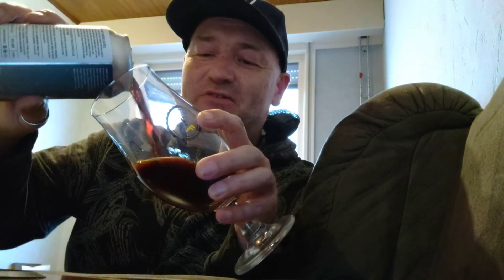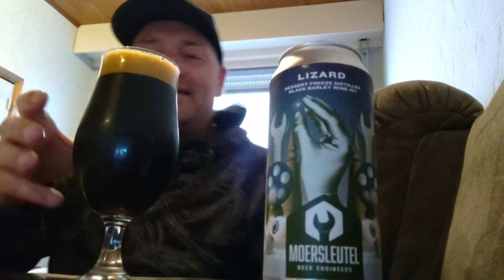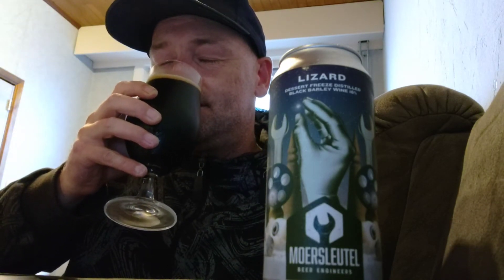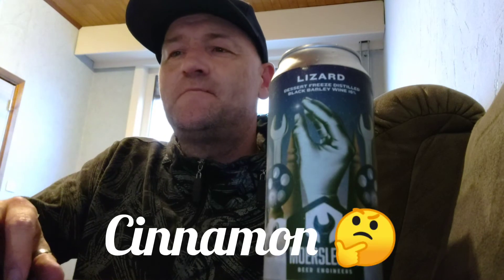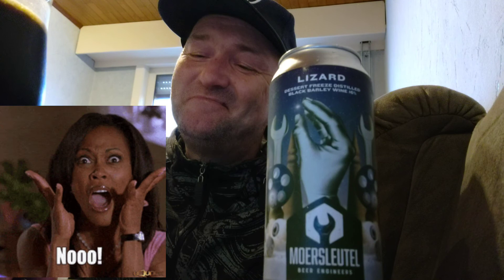De Moersleutel : Lizard (freeze destilled black barley wine 16% abv). (Netherlands)